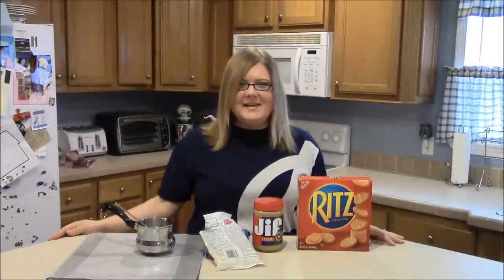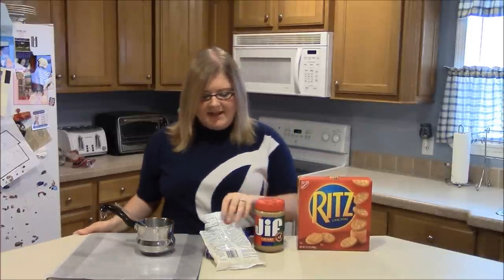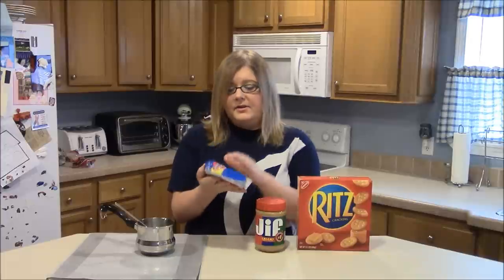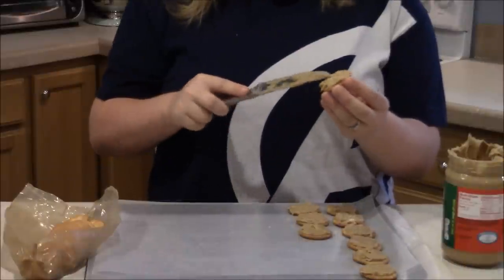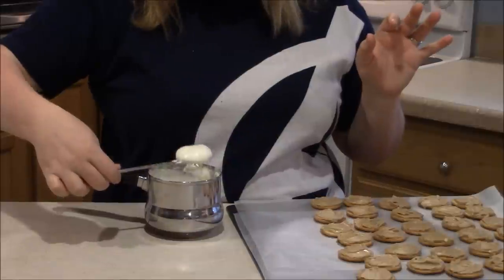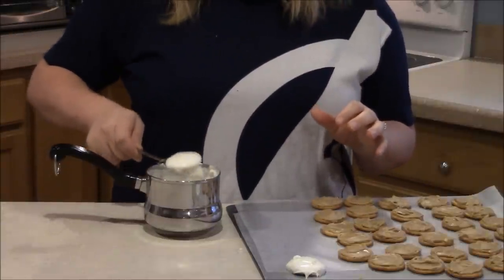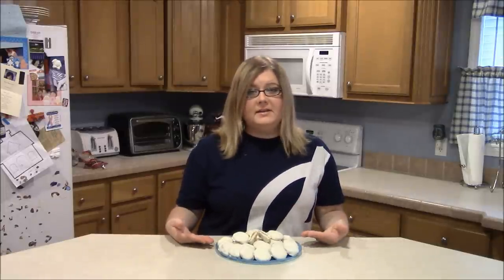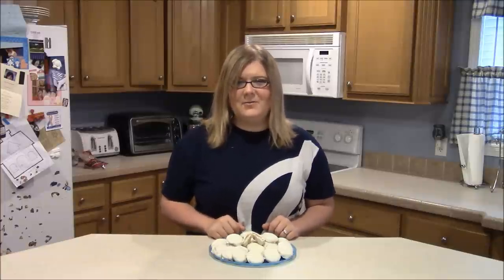White Chocolate and Peanut Butter Ritz Crackers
White chocolate coated peanut butter Ritz crackers. Great for Christmas goodies or any other holiday treat. Even just family snacks and dessert.